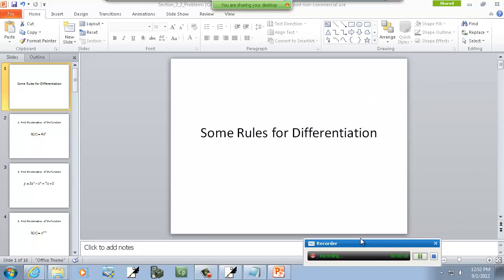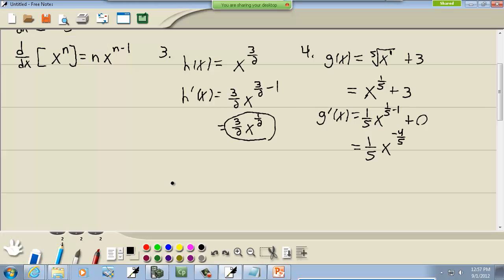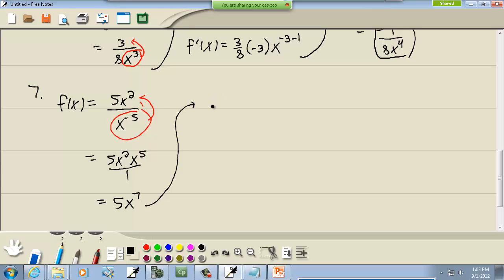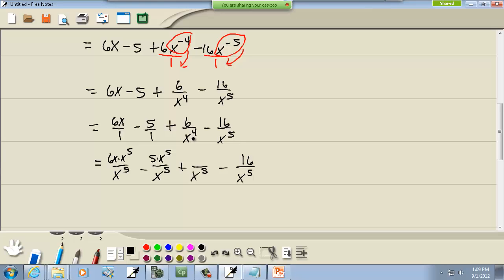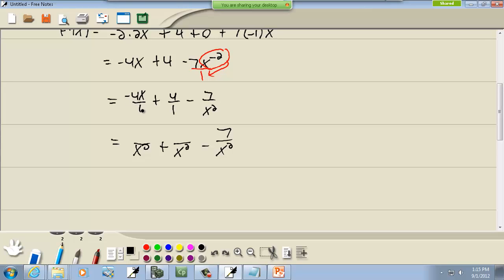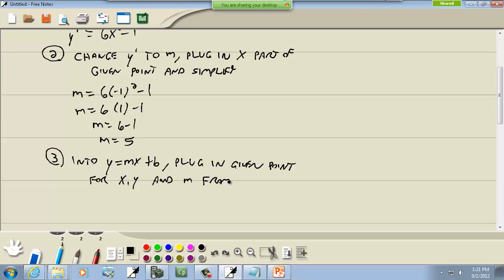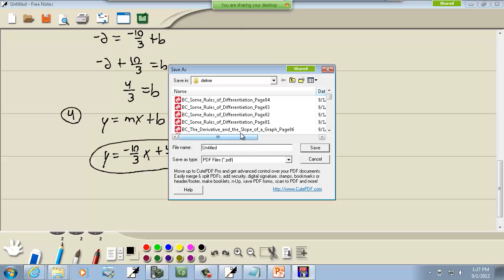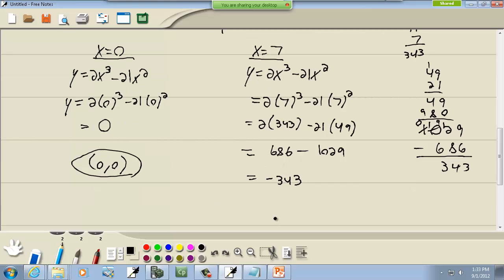Calculus for Business-Economics - Some Rules for Differentiation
Some Rules for Differentiation